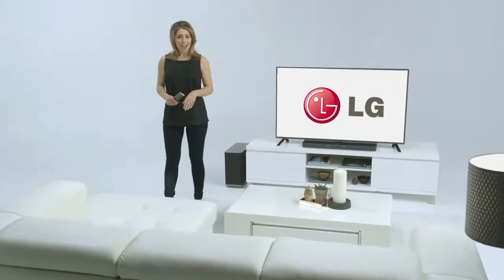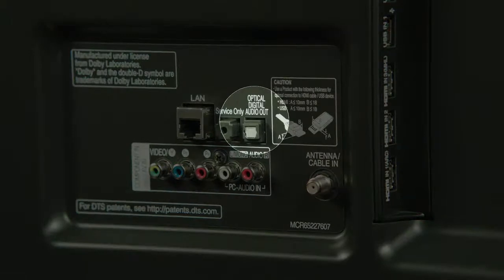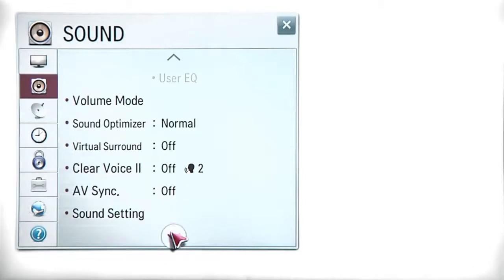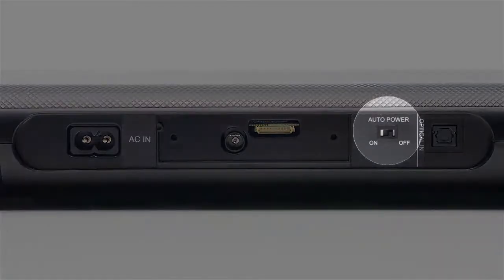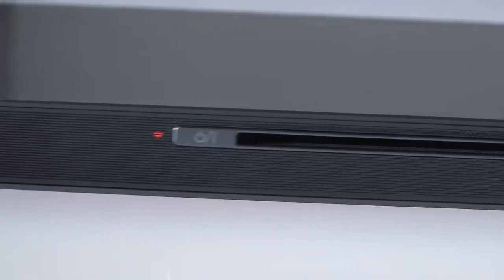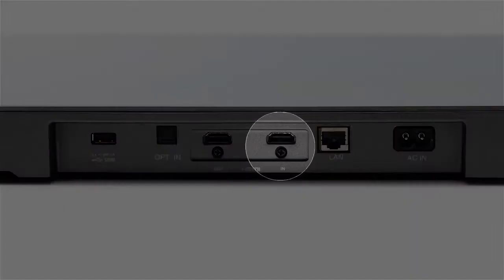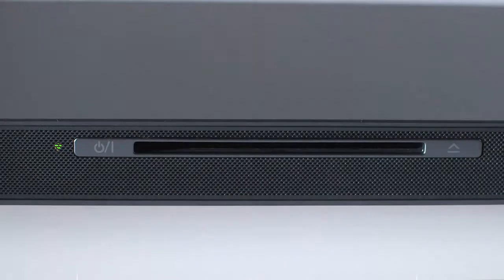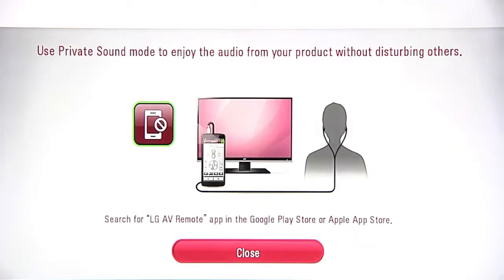[LG Sound Bars] How To Connect The SoundPlateTM